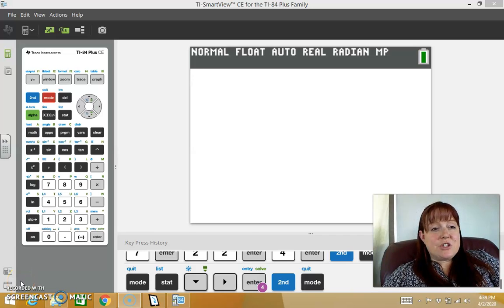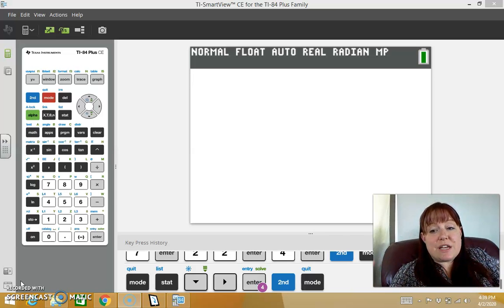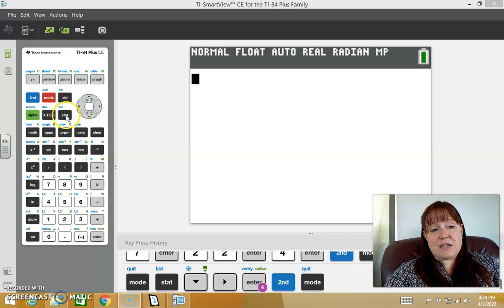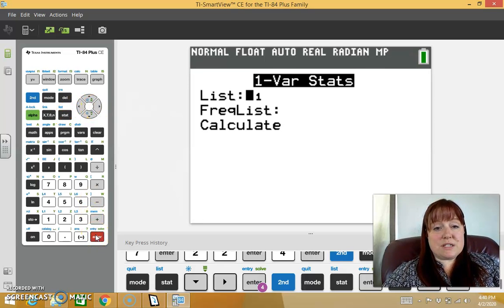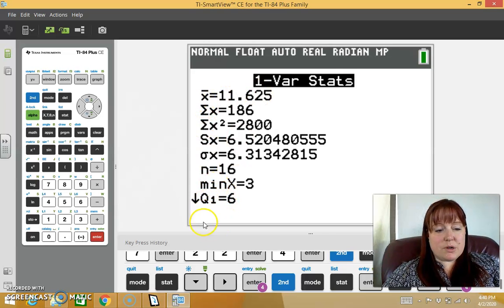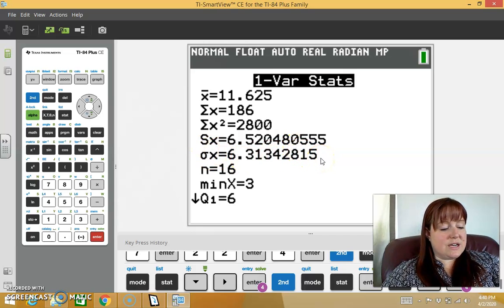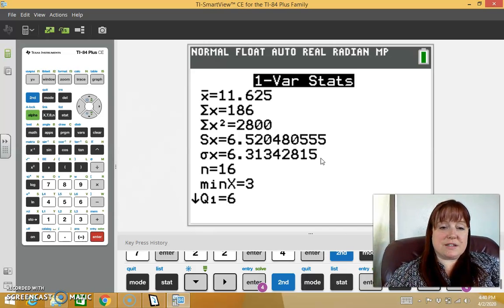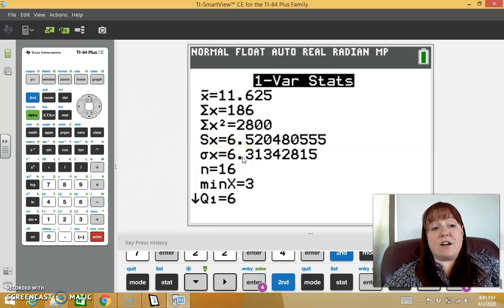Calculating Standard Deviation on TI-84